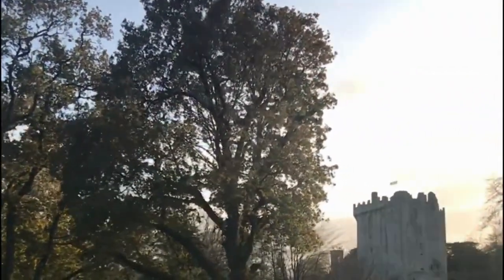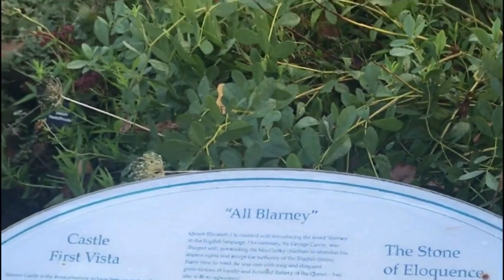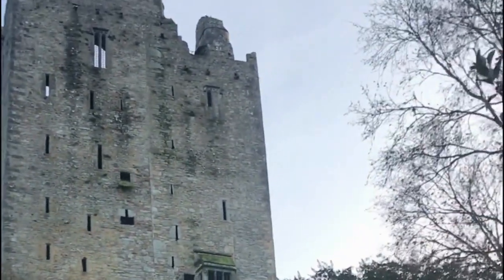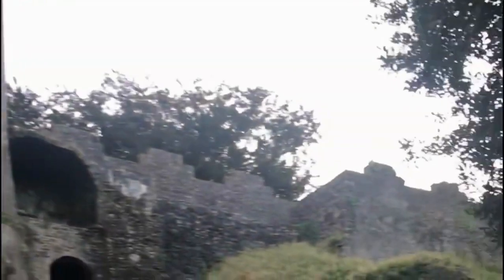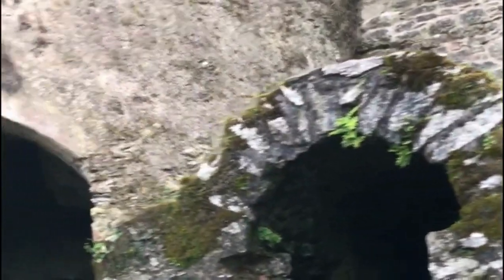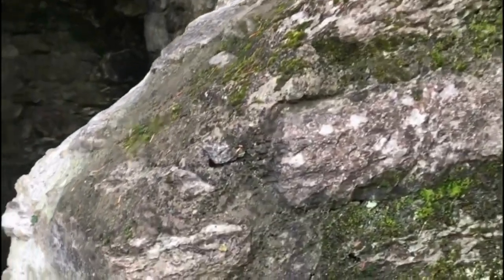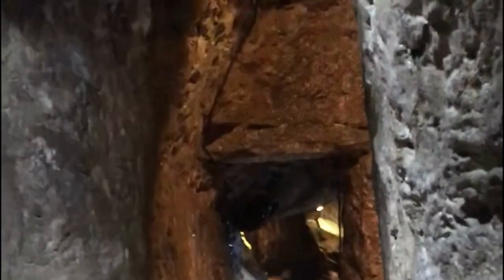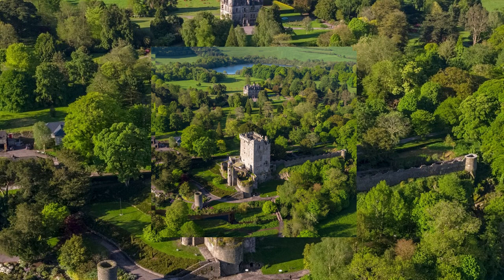Blarney Castle Video Visitors Guide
Welcome to the Blarney Castle Video Visitors Guide!

Located in County Cork, Ireland, Blarney Castle is a must-see destination for any traveler. Built in the 15th century, this castle is home to the famous Blarney Stone, which is said to give those who kiss it the gift of eloquence.

In this video, we'll take you on a tour of the castle grounds, and walk your through everything you need to know when visitng Blarney Castle

So join us as we explore the beauty and history of Blarney Castle in this comprehensive video guide.